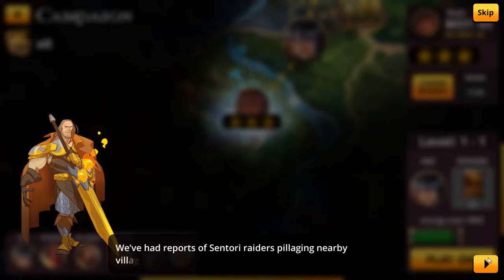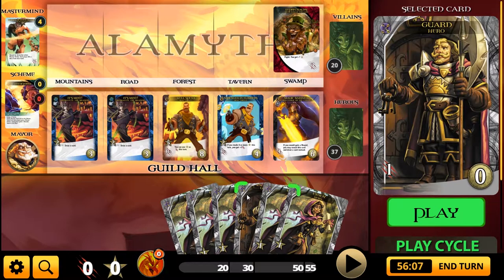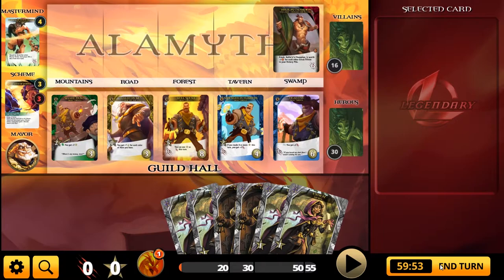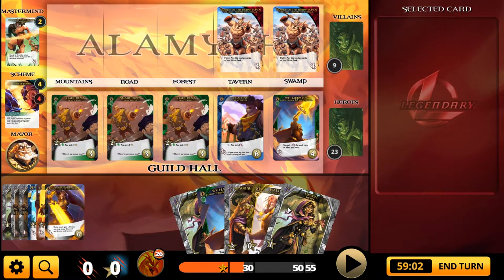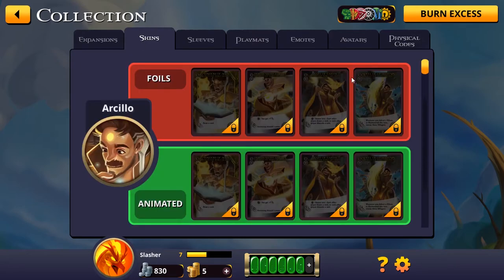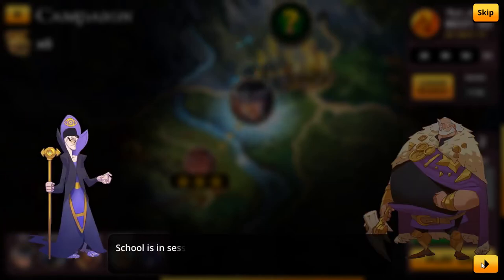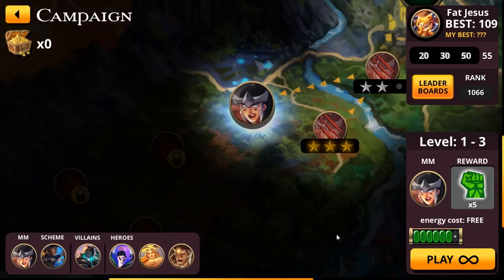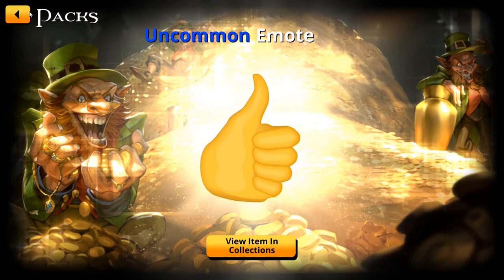Legendary DXP #1: App Tutorial, How To Play And Campaign Beginnings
Hey everyone. In honor of GenCon 2018, today I am playing the computer version of Legendary DXP (Digital X-Perience). This is the digital version of one of my favorite table top games ever! Please note, I am really quiet on the audio and didn't know until I recorded a couple episodes and started editing. This is the first time I've recorded with OBS and had no clue, sound to voice ratio and apparently, it is quite a bit different from the El Gato software I use for console gaming. I will place the link to the game on steam and the link to Legendary DXP's discord below. Discord is how the developers fix issues and things like that. Thanks everyone for watching.